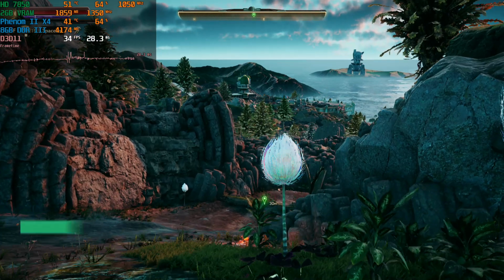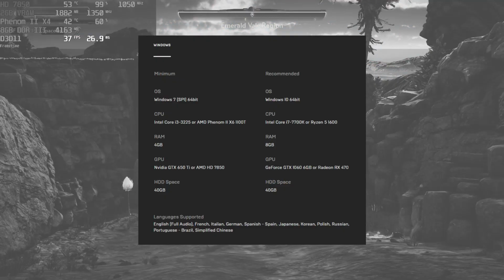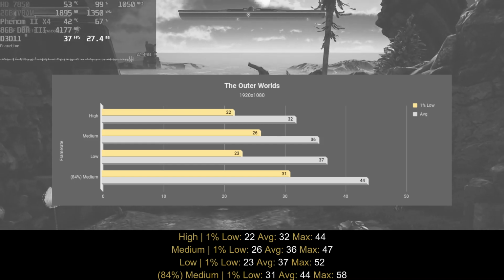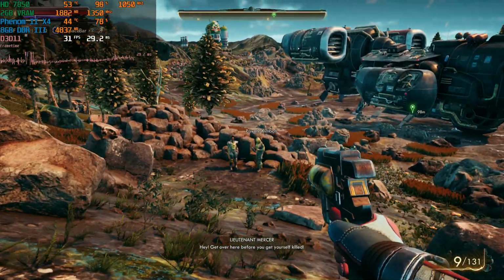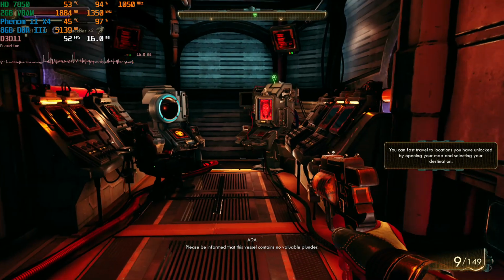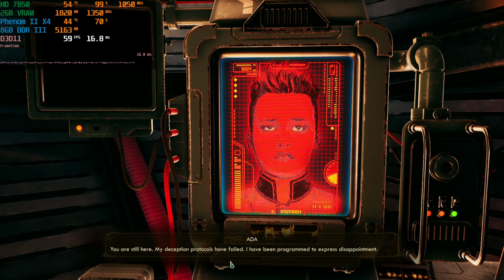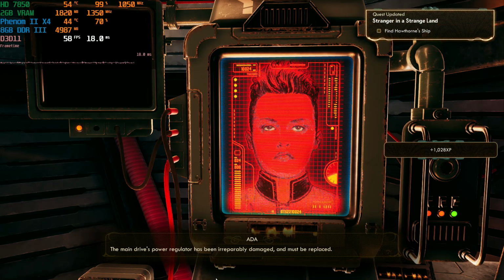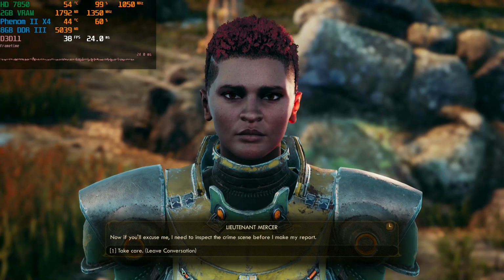The Outer Worlds (HD 7850/R7 265/R7 370 | Phenom II X4) [Medium*/Low]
PC Specs:
CPU: AMD Phenom II X4 945 @ 3.5 GHZ
Ram: 4x2 gb GSKILL DDR III 1333 CL9
MBoard: Asus M4A79T DELUXE
GPU: Gigabyte HD 7850 OC 2Gb (1050/1350)
HDD: WD Blue 500Gb
PSU: Corsair TX-650W

Software:
GPU Drivers: AMD Crimson Relive 19.10.2
OS: Windows 10 PRO 1903
Video Recorder: AMD Relive
Monitor Stats & FPS Logging: Msi Afterburner 4.6.1
Data Organizer and Cloud: Google Docs
Video Editor: Wondershare Movie Editor